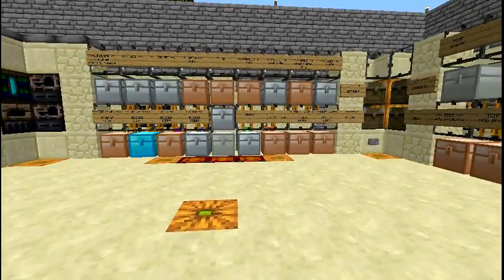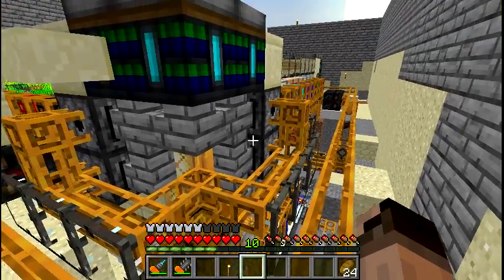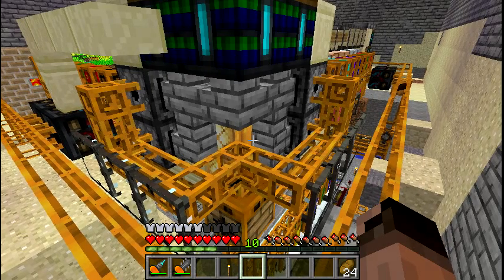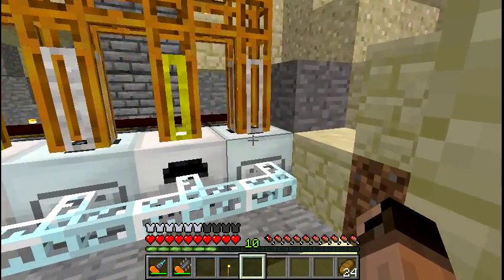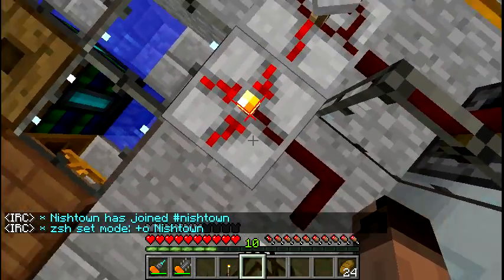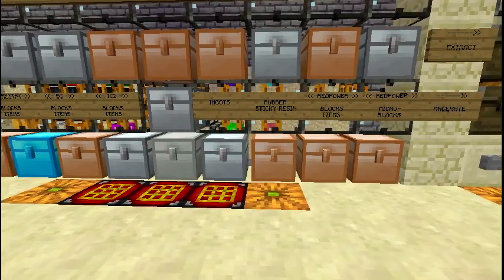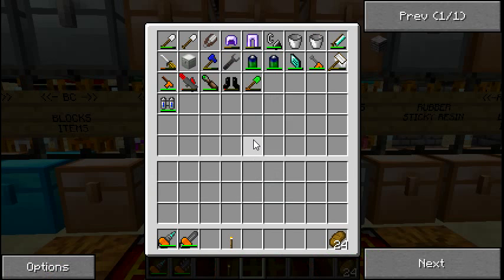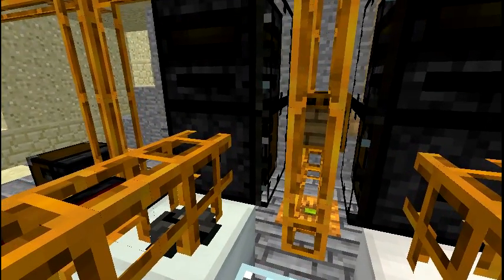EN: RedPower Sorting System Part 1 | Nishtown Private Server ep 4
In the first part of the sorting system presentation I go through the basic principle, the quick processing line and the main processing line.

DFTBA!